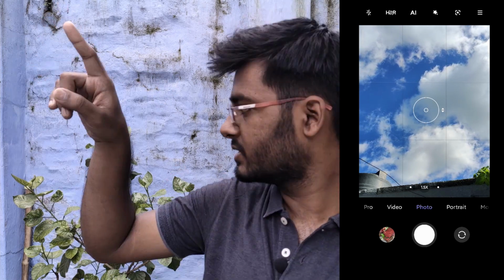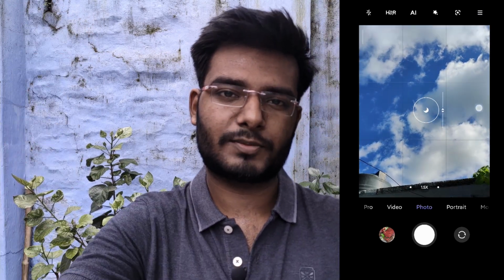Want to click good shots with Phones? Watch This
Do you recognize as a photography enthusiast but still struggle to understand even the basic things in a phone camera, you've come to the right video.
This Video will clear your doubts and explain some basic things you need to understand while clicking pictures with your phone.